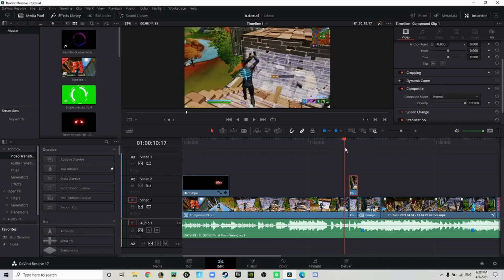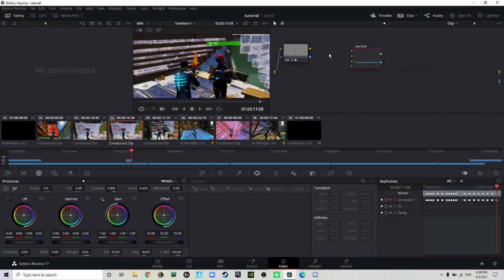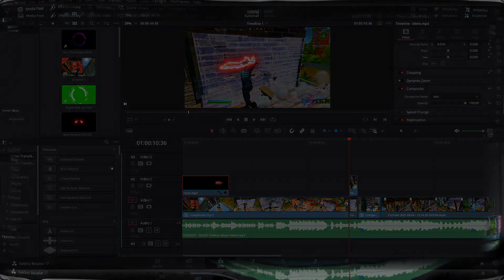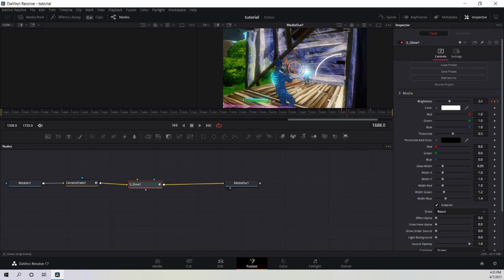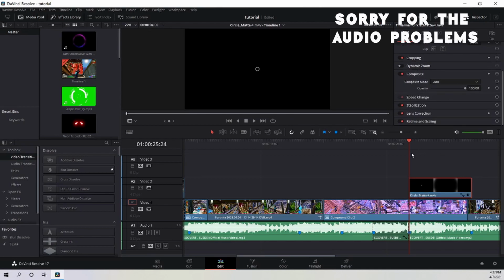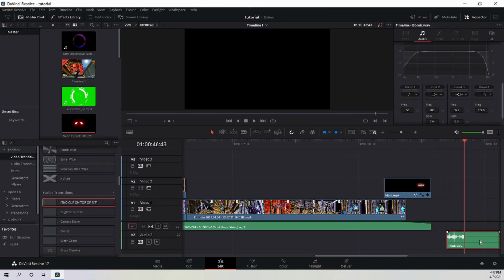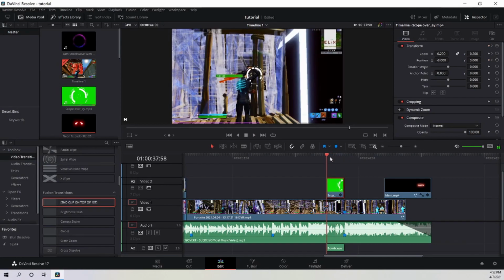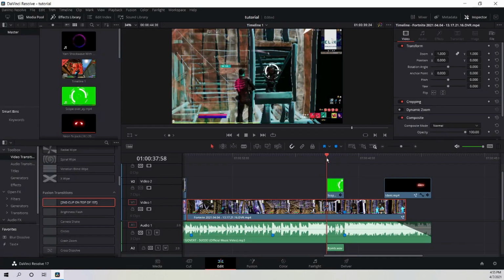How to edit an insaine fortnite montage on devinci resolve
Hi, Let me know if you whould like more contant like this?
If you run into problems with the installation process search for tutorials on yuotube